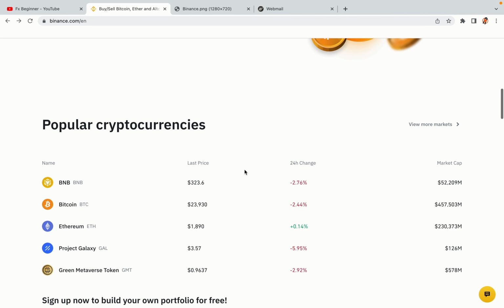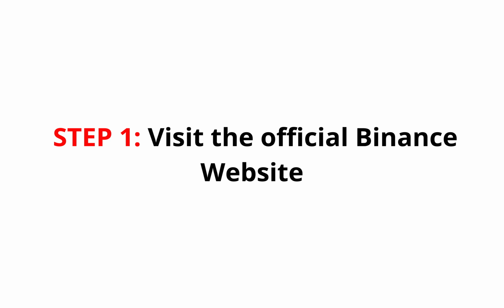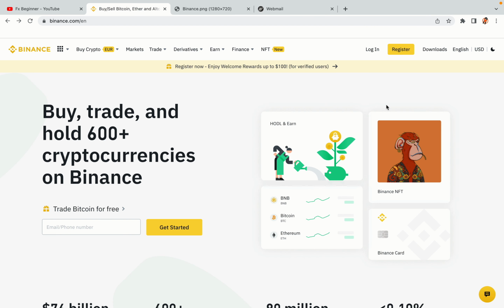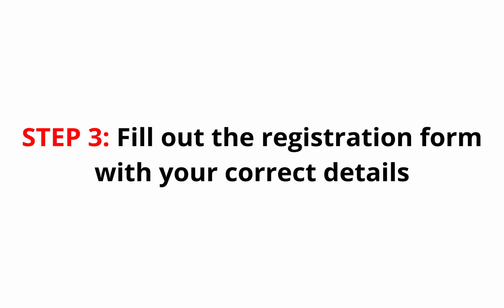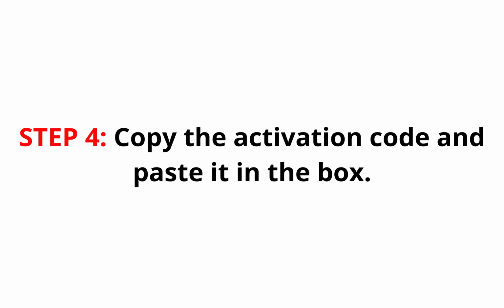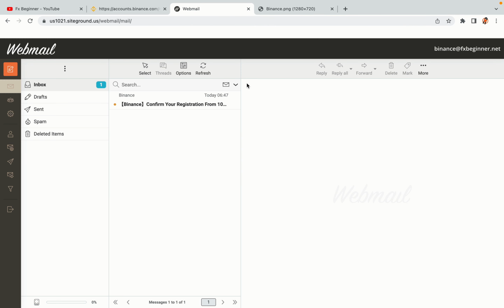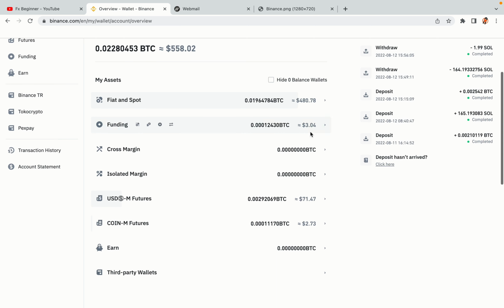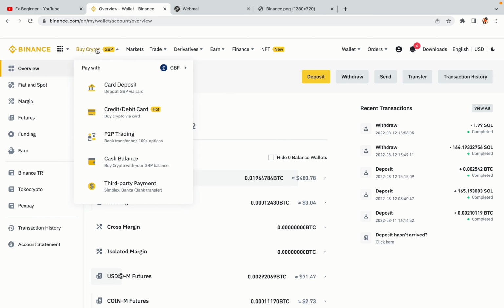Binance U.S. Virgin Islands Register | How To Create Binance Account in U.S. Virgin Islands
Learn how to open a Binance account in U.S. Virgin Islands. Step-by-Step tutorial on Binance registration in U.S. Virgin Islands.

Here’s the steps on how to register on Binance trading platform:

1) Visit the official Binance Website.
2) Click on the “Register” button at the top right corner of the screen.
3) Fill out the registration form with your correct details.
4) Copy the activation code and key it in.

binance,
U.S. Virgin Islands,
binance U.S. Virgin Islands,
binance register U.S. Virgin Islands,
binance account U.S. Virgin Islands,
binance registration U.S. Virgin Islands,
binance trading U.S. Virgin Islands,
binance futures U.S. Virgin Islands,
binance sign up U.S. Virgin Islands,
binance exchange U.S. Virgin Islands,
binance website U.S. Virgin Islands

Happy Binance trading in U.S. Virgin Islands!